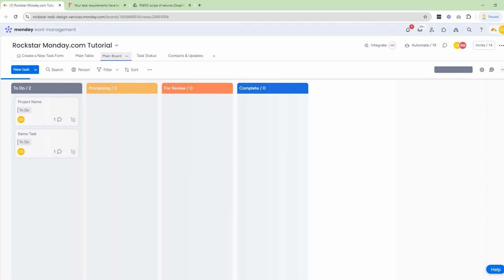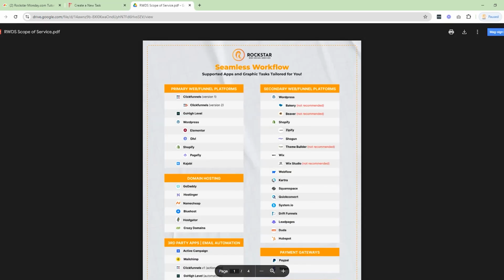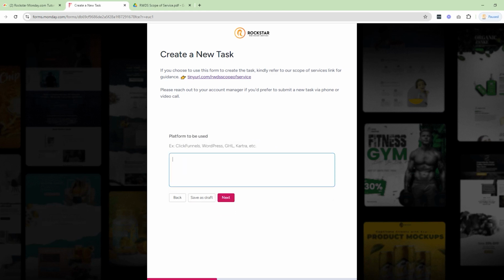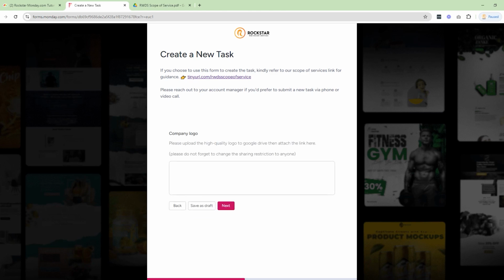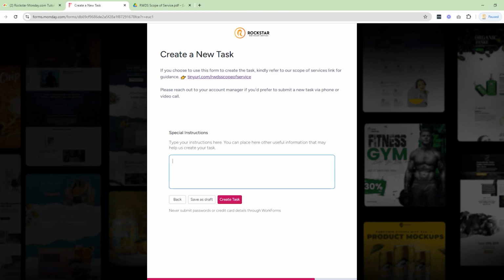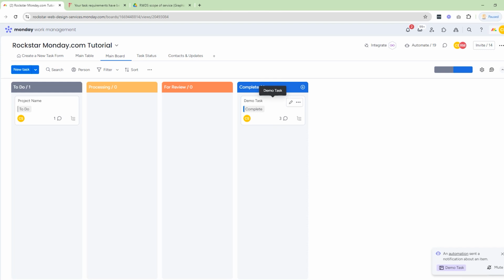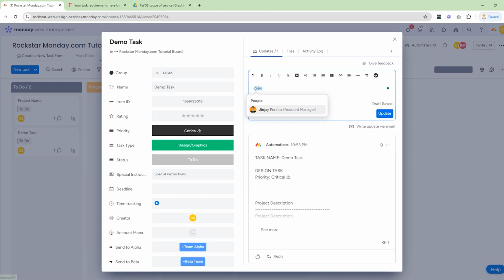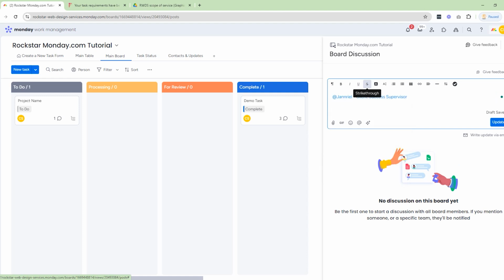Funnel/Website Task : Monday.com Project Management Tutorial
Faye’s here to help you discover how to manage campaigns, collaborate seamlessly, and keep track of everything with monday.com!

Haven't tried our free consultation?
Upscaling Businesses

Since 2017
Rockstar Web Design Services is one of the world’s trusted web, creative, and tech support teams that prides itself in providing results-driven services for companies and businesses of all sizes.

Our goal is to help companies and business owners upscale their businesses by cutting off their heavy workloads and delivering high-quality services that do not merely build an online presence, but rather create lasting and profitable results.